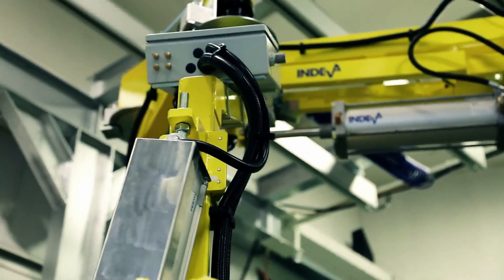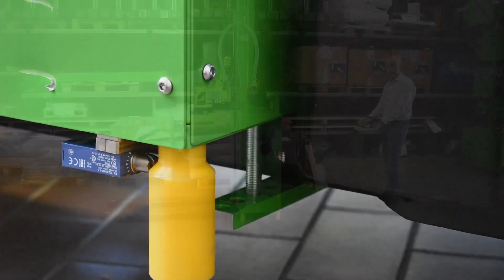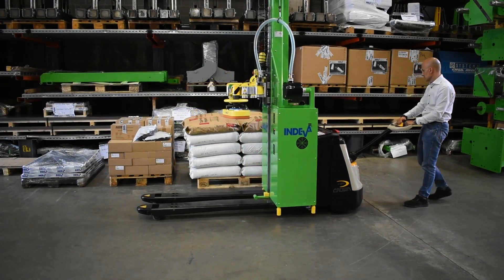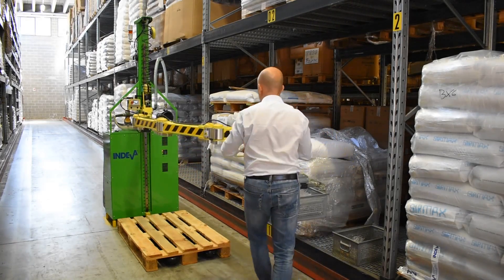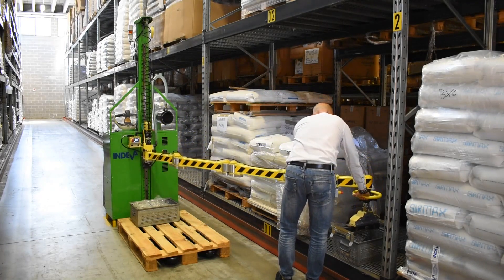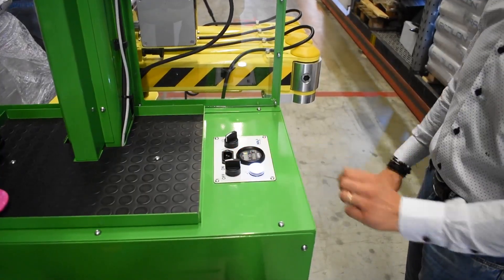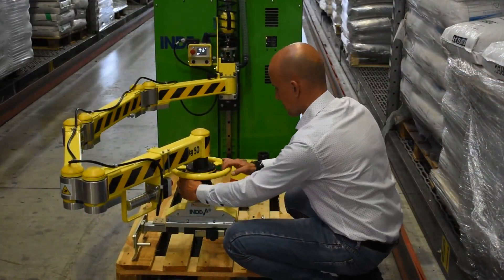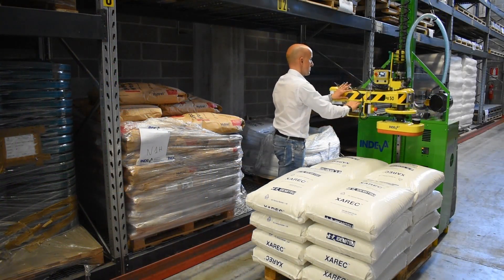Liftronic® Mobile - New INDEVA® Solution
With the INDEVA® Liftronic® Mobile manipulator you can easily and safely lift, move and position bags, containers, boxes, etc. on pallets or shelves at different locations. Liftronic® Mobile is equipped with various devices to ensure maximum safety for the operator and the load being handled.